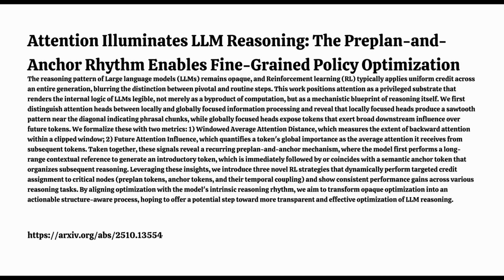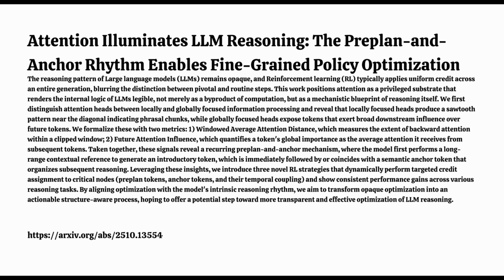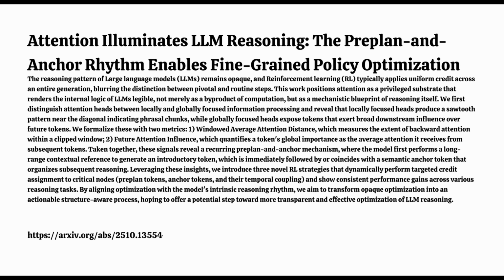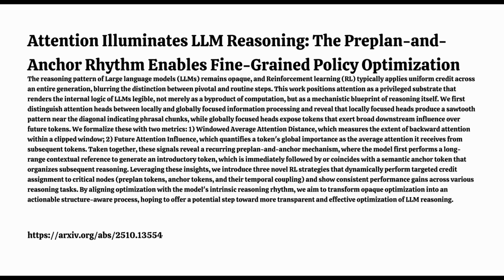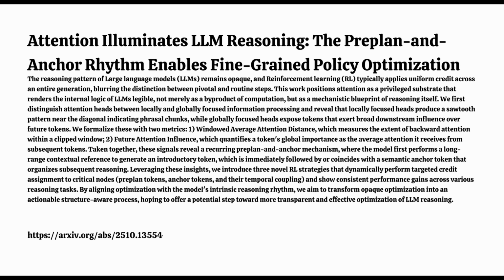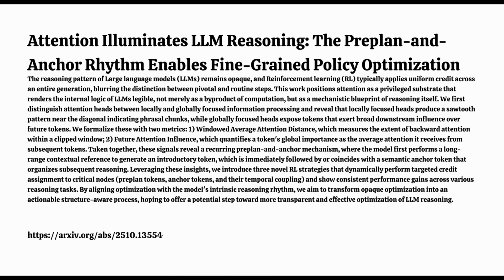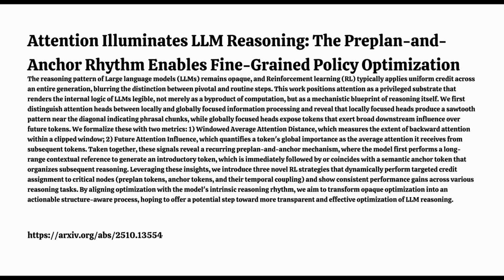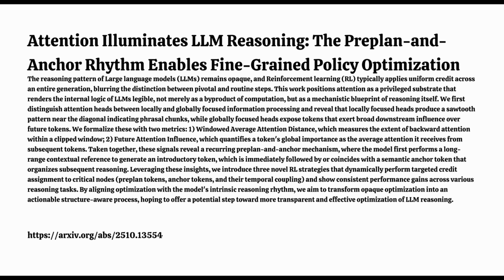Attention Illuminates LLM Reasoning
Attention Illuminates LLM Reasoning: The Preplan-and-Anchor Rhythm Enables Fine-Grained Policy Optimization

Abstract: The reasoning pattern of Large language models (LLMs) remains opaque, and Reinforcement learning (RL) typically applies uniform credit across an entire generation, blurring the distinction between pivotal and routine steps. This work positions attention as a privileged substrate that renders the internal logic of LLMs legible, not merely as a byproduct of computation, but as a mechanistic blueprint of reasoning itself. We first distinguish attention heads between locally and globally focused information processing and reveal that locally focused heads produce a sawtooth pattern near the diagonal indicating phrasal chunks, while globally focused heads expose tokens that exert broad downstream influence over future tokens. We formalize these with two metrics: 1) Windowed Average Attention Distance, which measures the extent of backward attention within a clipped window; 2) Future Attention Influence, which quantifies a token's global importance as the average attention it receives from subsequent tokens. Taken together, these signals reveal a recurring preplan-and-anchor mechanism, where the model first performs a long-range contextual reference to generate an introductory token, which is immediately followed by or coincides with a semantic anchor token that organizes subsequent reasoning. Leveraging these insights, we introduce three novel RL strategies that dynamically perform targeted credit assignment to critical nodes (preplan tokens, anchor tokens, and their temporal coupling) and show consistent performance gains across various reasoning tasks. By aligning optimization with the model's intrinsic reasoning rhythm, we aim to transform opaque optimization into an actionable structure-aware process, hoping to offer a potential step toward more transparent and effective optimization of LLM reasoning.